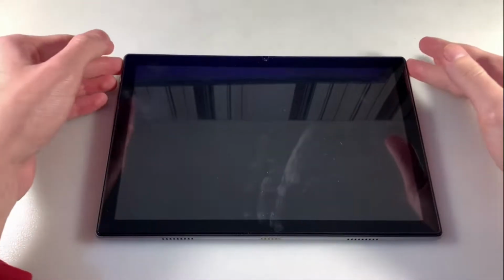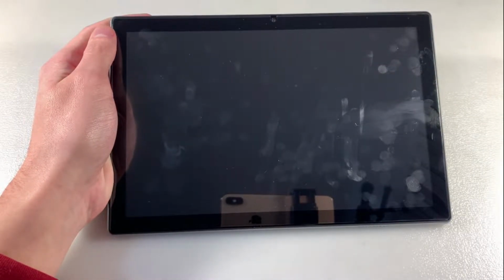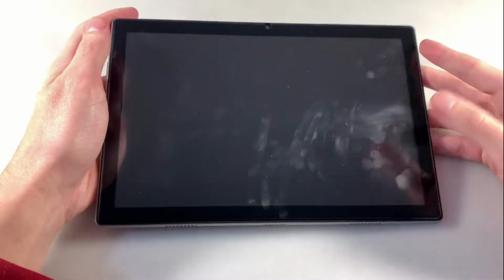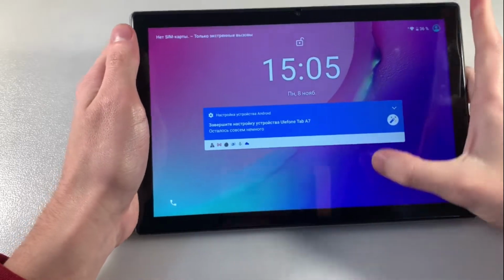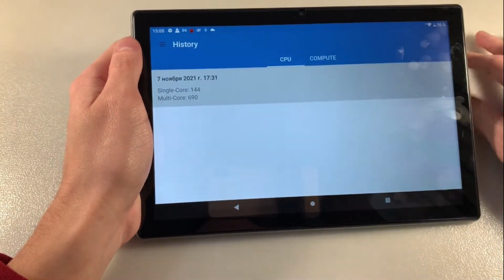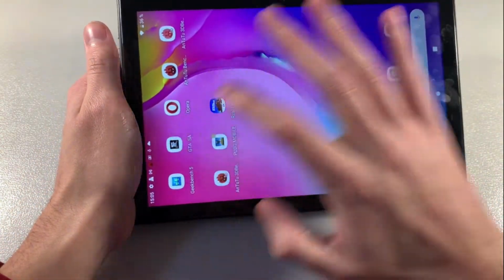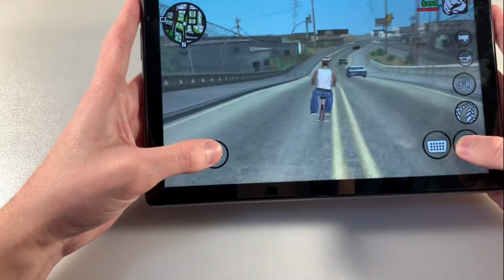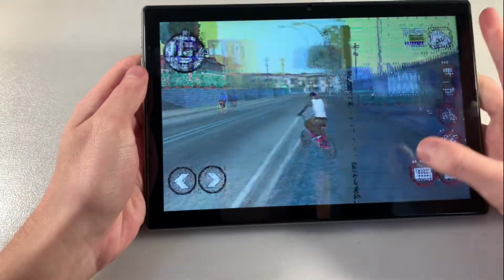Review Ulefone Tab A7